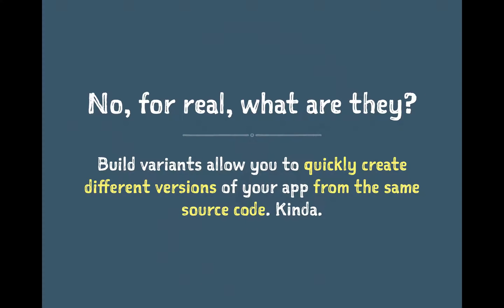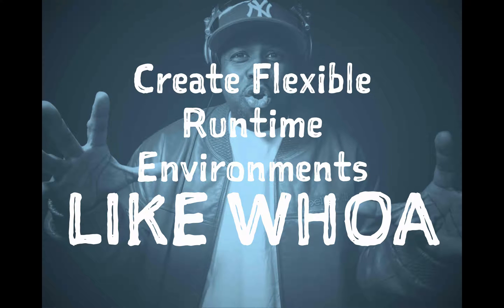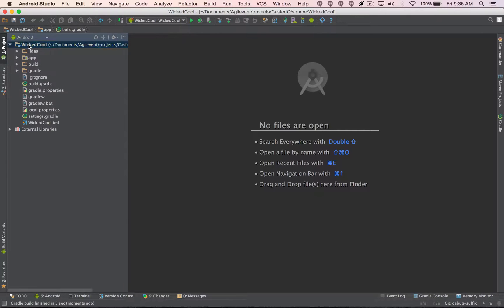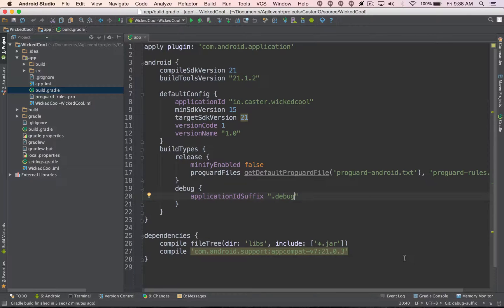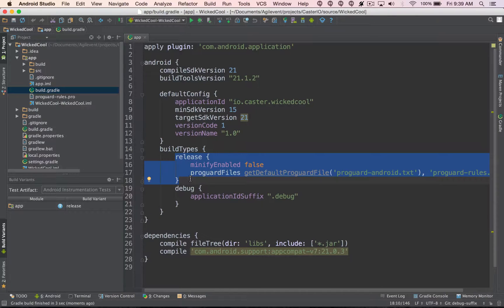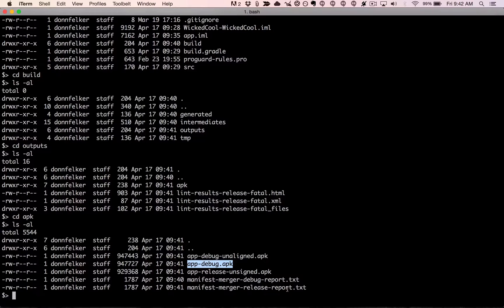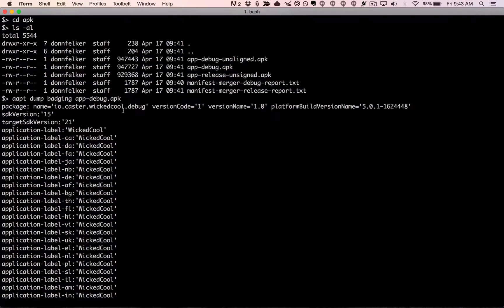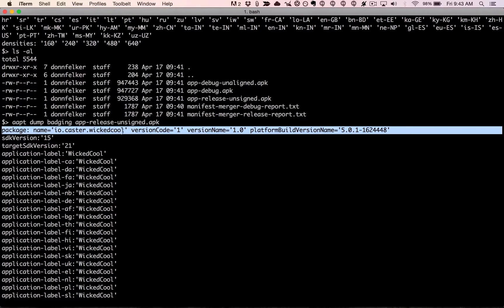Android Build Variants Part 1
In this screencast you will be introduced to Android Build Variants. You will learn how to add a debug suffix to a debug build and you’ll also learn how to inspect an APK badging using the aapt build tool.

You can get the code for this episode